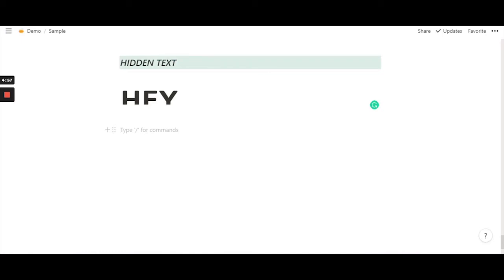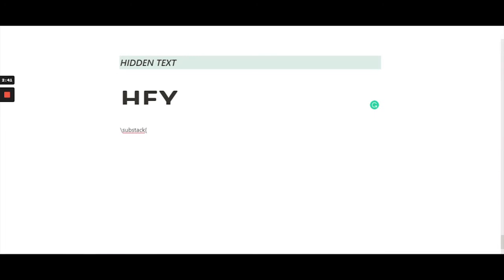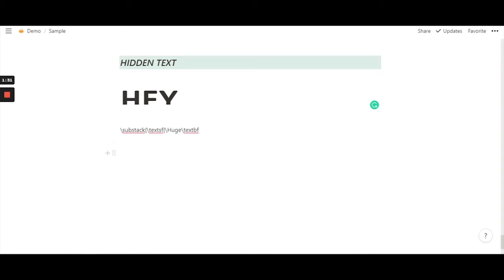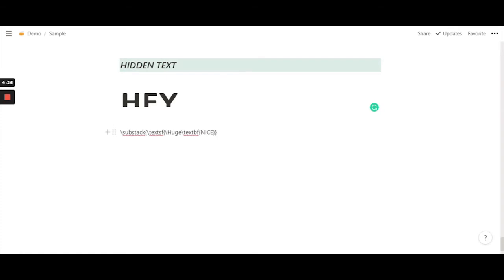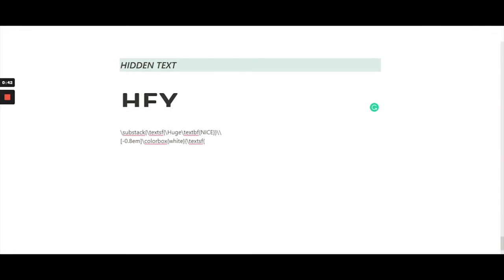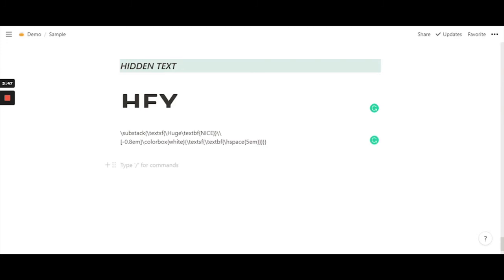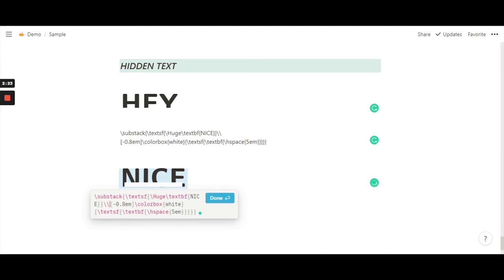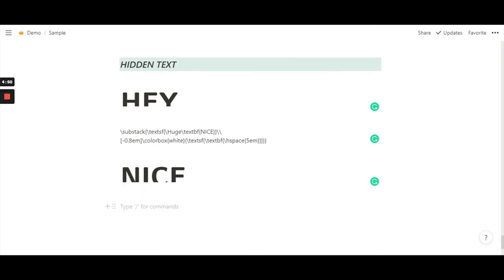Hidden Text Style in Notion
In this video, I'll show you how you can create this Hidden Text Style effect in Notion. If you are looking for something fun for your title or subtitle to do for your blog, look no further. This is an excellent text style to learn and try for your blog.

You will learn new functions that can be mixed and matched with other functions to create a wonderful text style in notion.
You will also learn how to alter portions of the equations quickly when in a hurry and the text will still look aesthetic as ever.